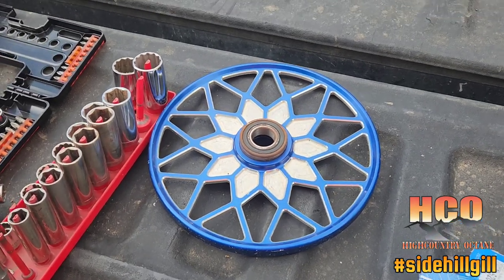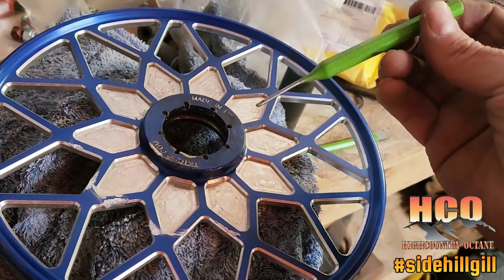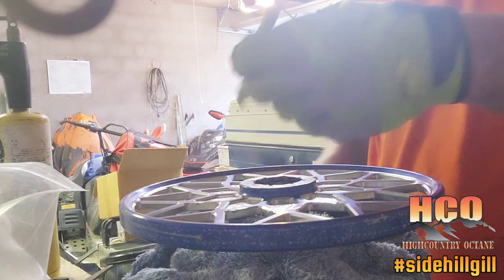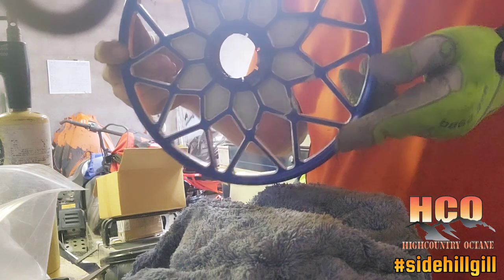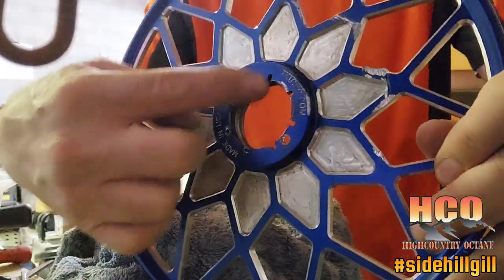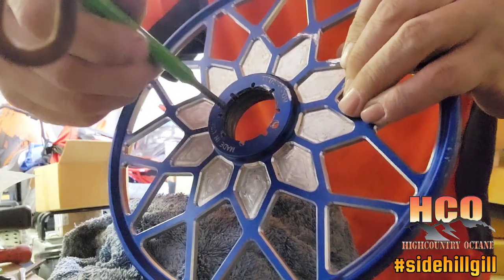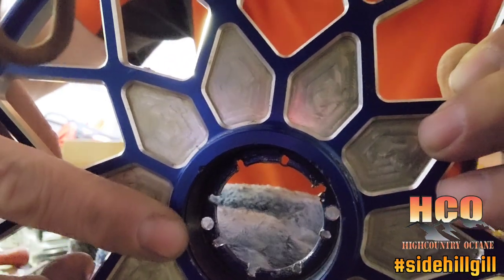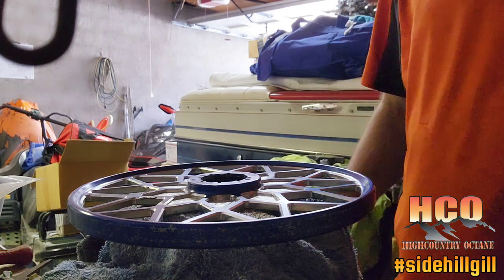How To Remove Blown Up.Bearing from 10" Aluminum Snowmobile Wheel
Had a bearing come apart in my rear axle 10" aluminum wheel. This model was from TKI, but same issue might present itself on other brands as well. Hope this helps someone in my situation. You can FOLLOW sidehillgill backcountry/mountain snowmobile adventures here with thst 'ol FOLLOW feature or on Facebook under Joe Gill (sidehillgill)